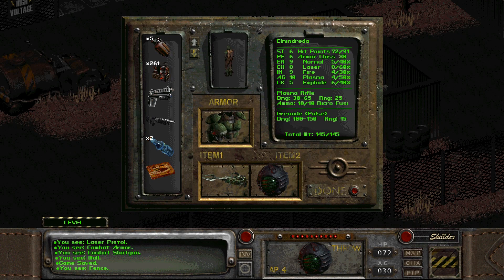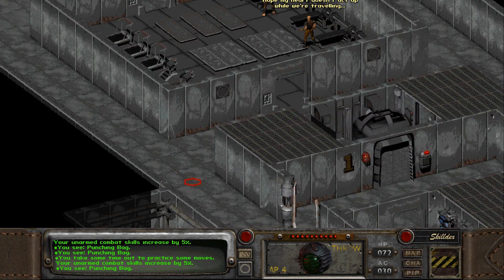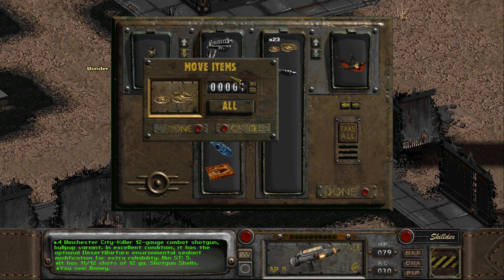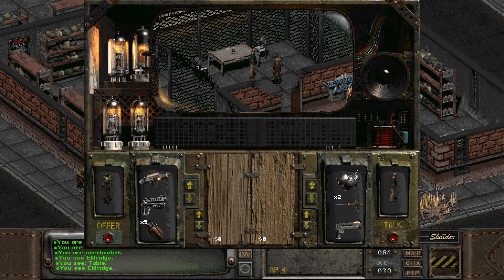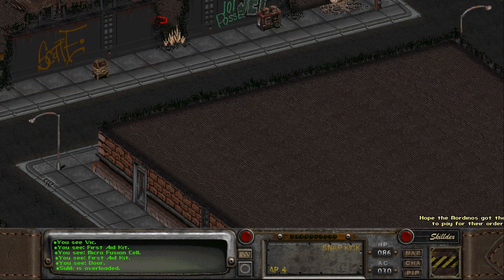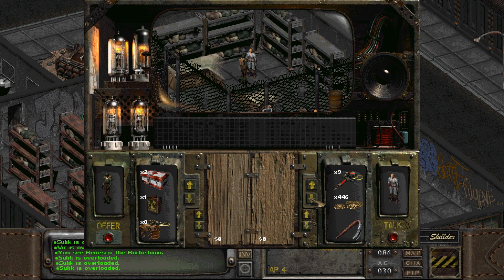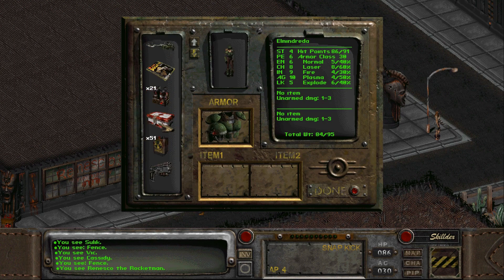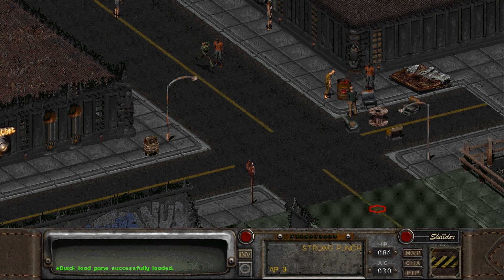Fallout 2 — Part 60 - Returning to Reno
Well, now that we've set up the Army Depot as the Avatar's Depot, let's get back to questing in Reno.

Fallout 2: A Post-Nuclear Role Playing Game is the sequel to Fallout, originally released in 1998 by Interplay, and set 80 years after the original game.